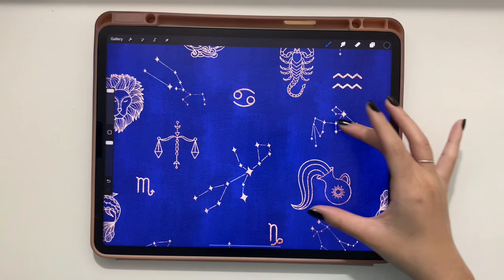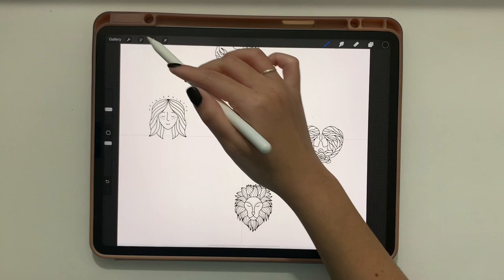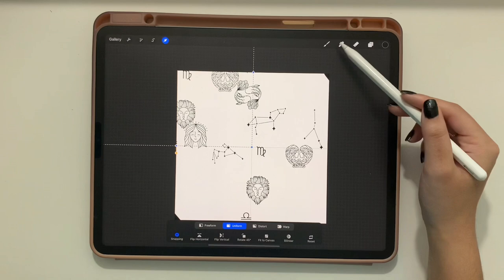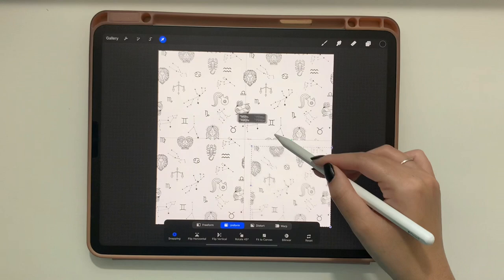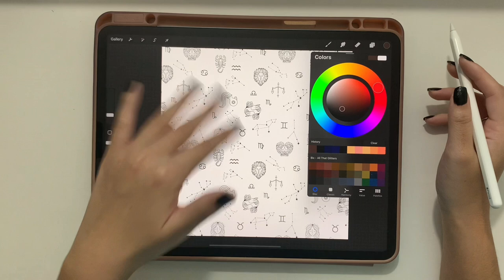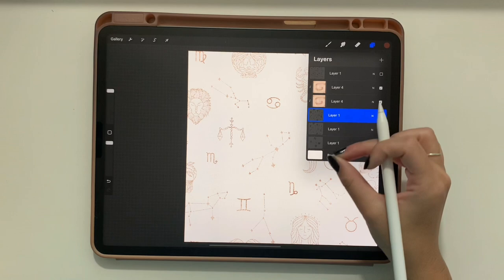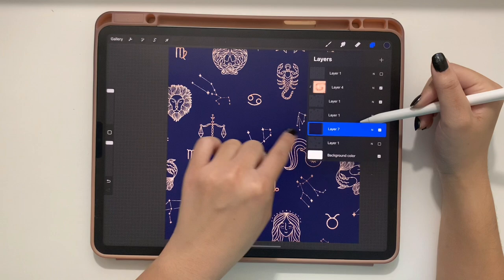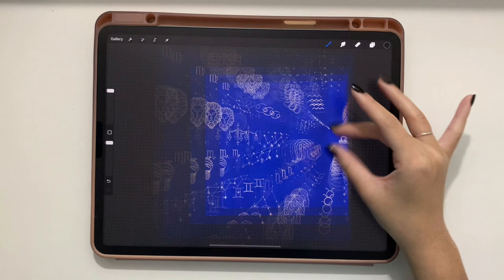Seamless Zodiac Pattern Design in Procreate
Today we’ll be using the app Procreate and some of my own Procreate brushes to make a seamless pattern!

Want to learn more about all things PROCREATE? Check out tons of courses from a wide range of amazing professionals on Domestika

SOFTWARE:
🔧 iPad Pro 12.9 in
🔧 Apple Pencil 2nd Gen
🔧 Procreate App